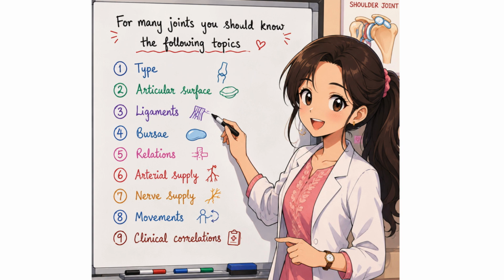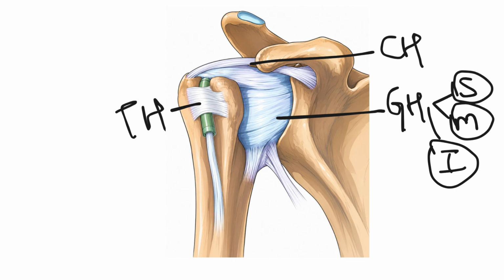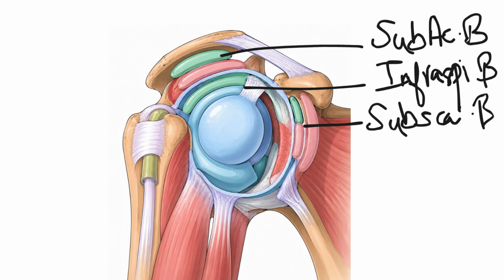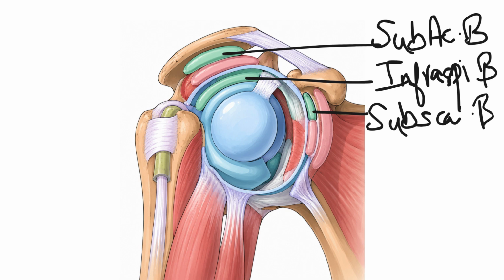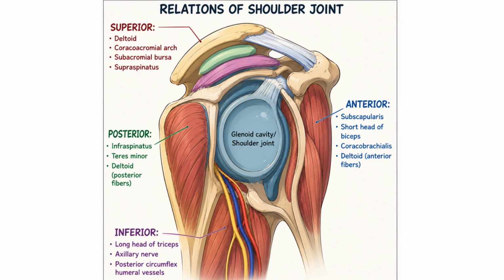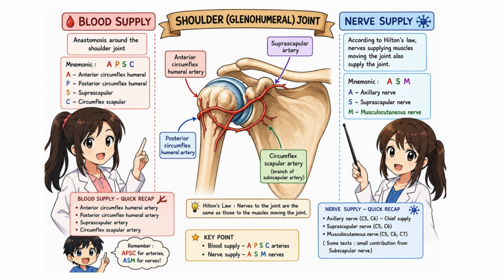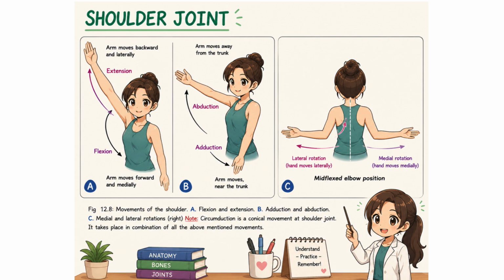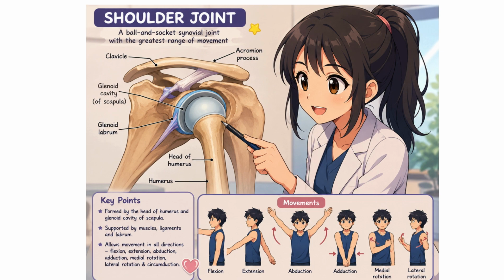Everything you need to know about the SHOULDER JOINT